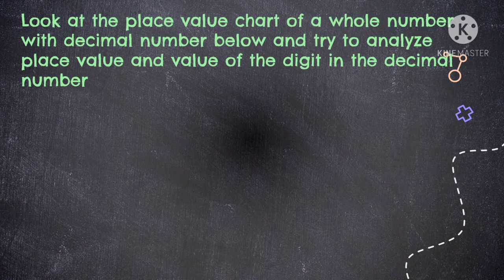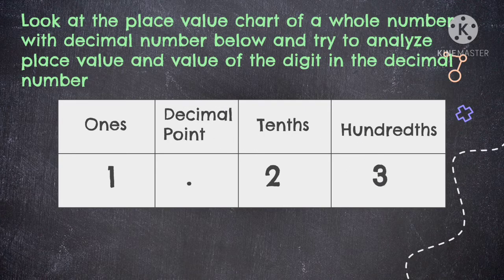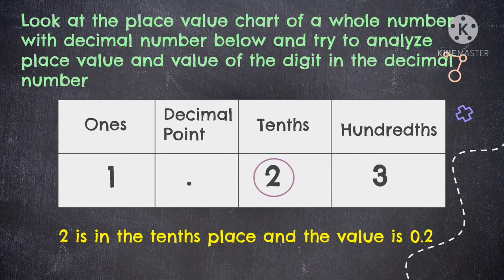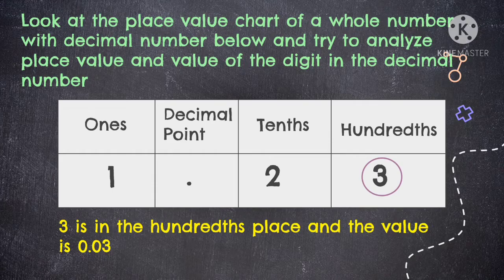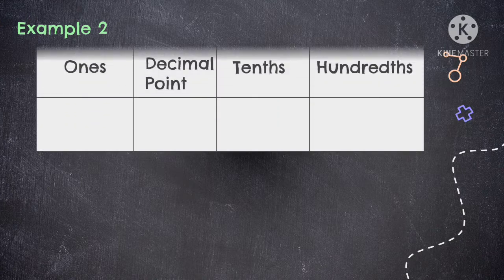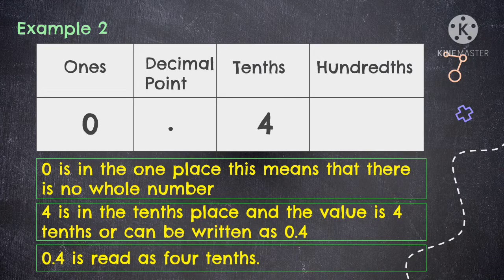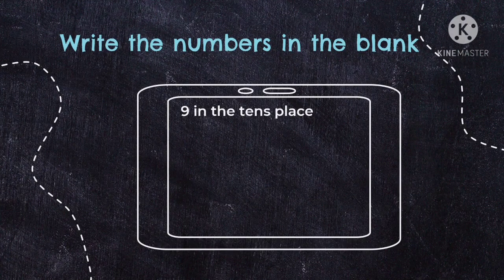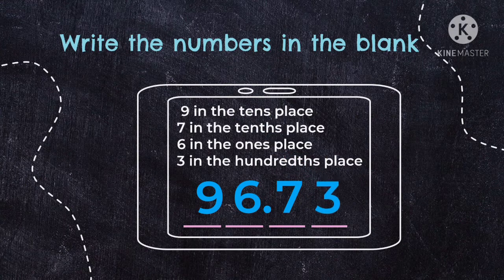MATH 4 Q2 WEEK 7 PLACE VALUE AND VALUE OF DECIMAL NUMBERS AND READ AND WRITE DECIMAL NUMBERS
To read the decimal number, read the digits after the decimal point. Read
the place of the last digit. If there are digits starting from 1 and up in whole
number part, read the decimal point as “and” and read the number starting
from the highest whole number follow by the decimal numbers.